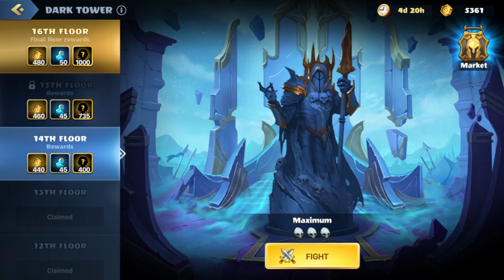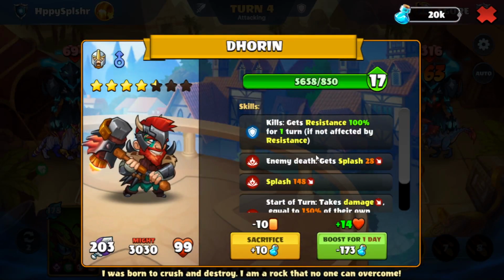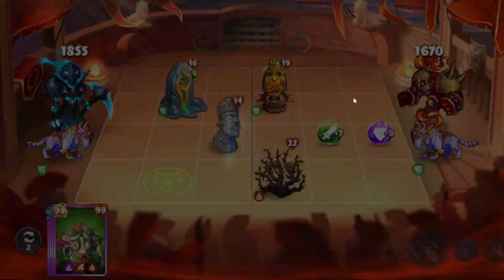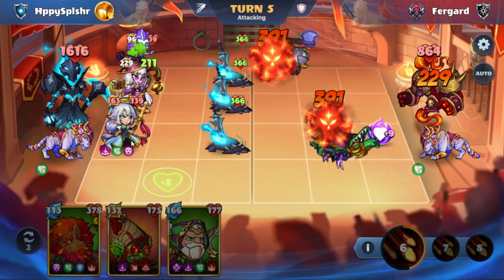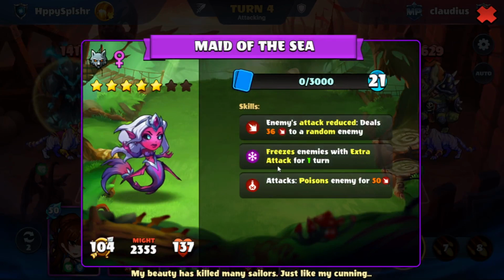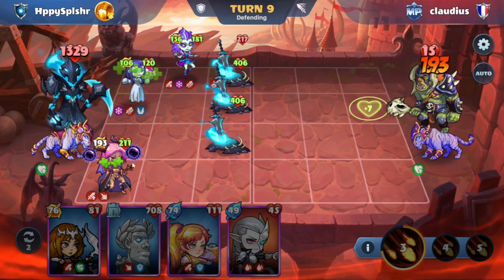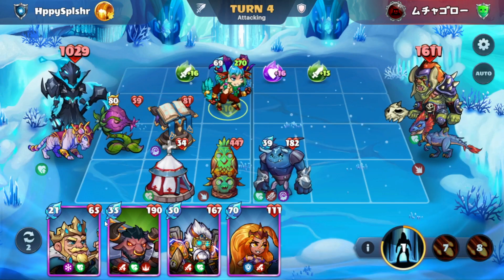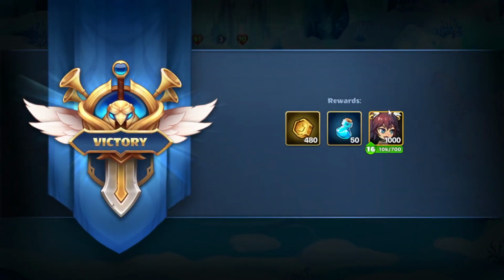Dark Tower Run (Day 3 - Complete!) - 1/4/2023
We are finishing off Dark Tower this week using the Dark Reaper Morgoth skin to see how it works out against the current meta.

Chapters:
0:23 - EGORE
4:35 - Fergard (W)
7:57 - Claudius (W)
11:56 - [Japanese Text] (W)